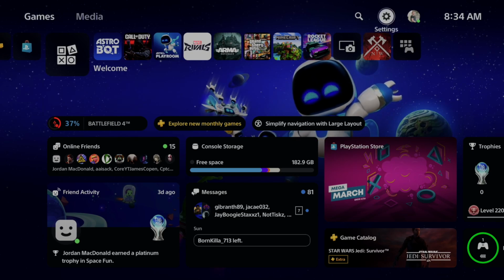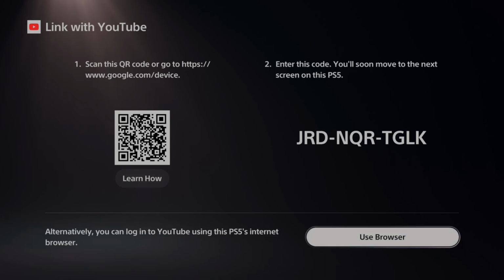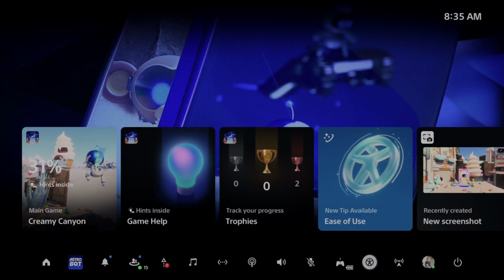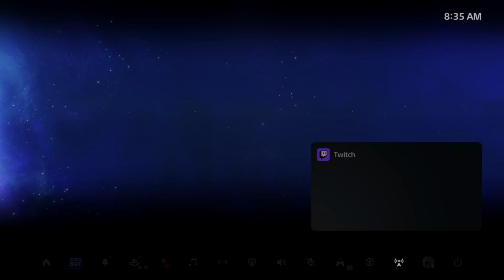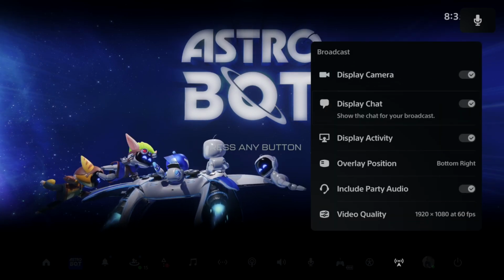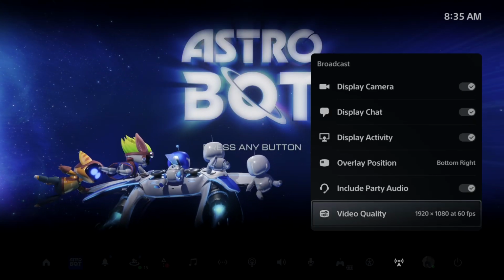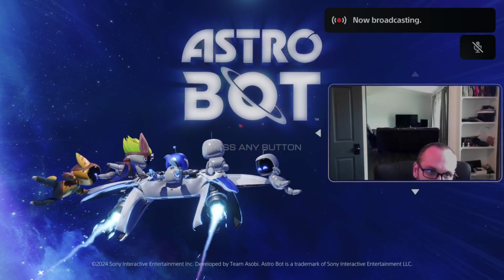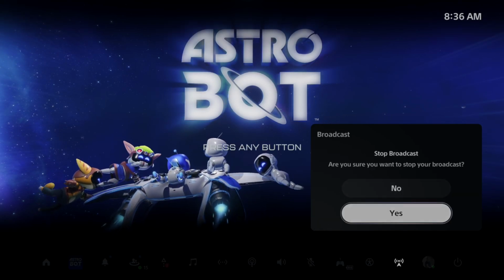How to Live Stream to Youtube on your PS5 Console (Fast Tutorial)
Here’s a step-by-step guide to live stream to YouTube from your PS5 console:
Step 1: Link Your YouTube Account to Your PS5
Turn On Your PS5: Start your console and go to the home screen.

Go to Settings: Select the gear icon in the top-right corner.

Navigate to Users and Accounts: Scroll down and select "Users and Accounts."

Link with Other Services: Choose "Link with Other Services," then select "YouTube."

Sign In: Follow the on-screen instructions to sign in to your YouTube account. You’ll either:
Scan a QR code with your mobile device (logged into the same YouTube account).

Or visit a provided URL (e.g., on another device and enter the code shown on your PS5 screen.
Authorize Access: Grant permission for your PS5 to access your YouTube account. Once linked, you’ll see confirmation on your PS5.